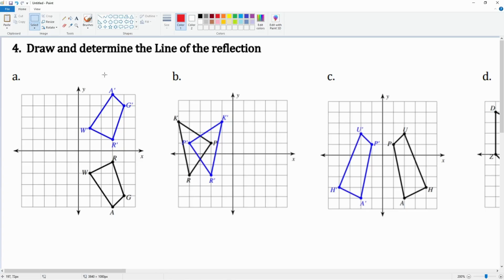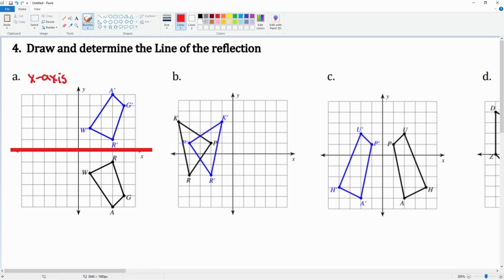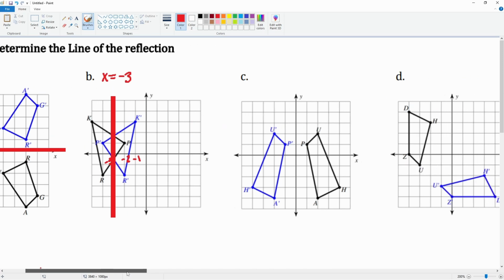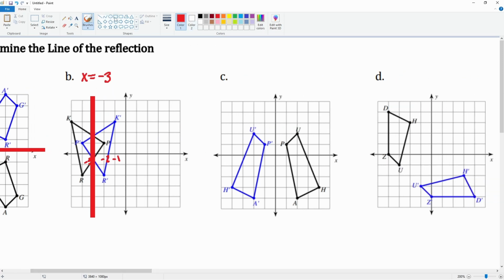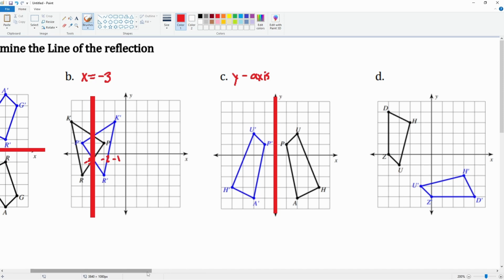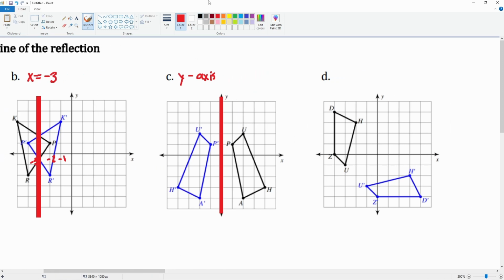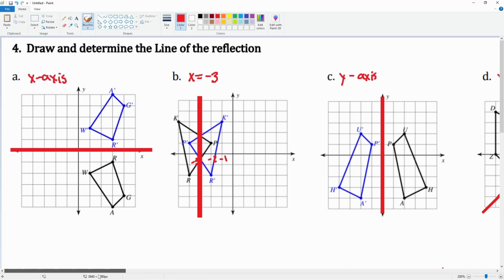Draw and Determine the Line of Reflection. Question 4